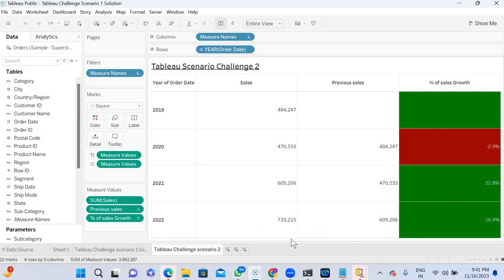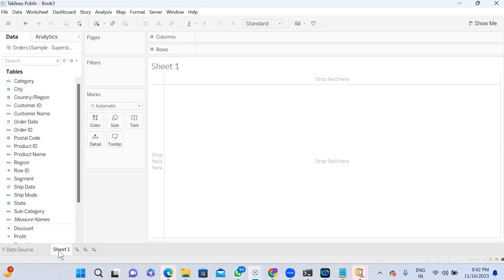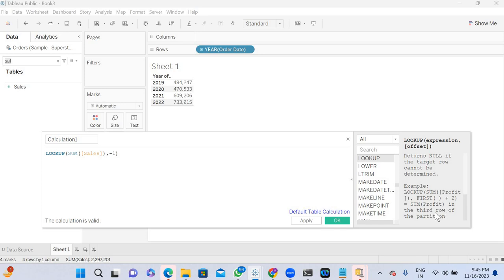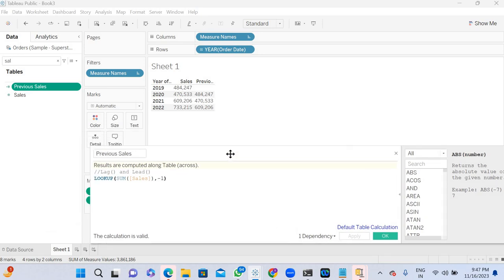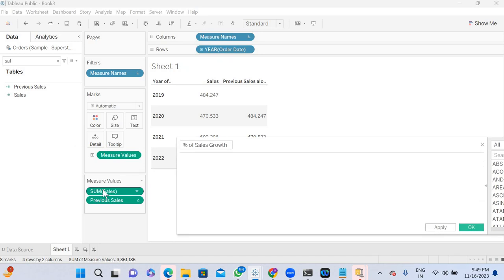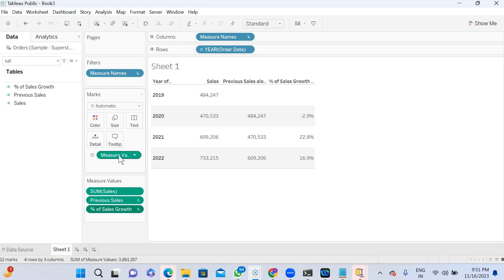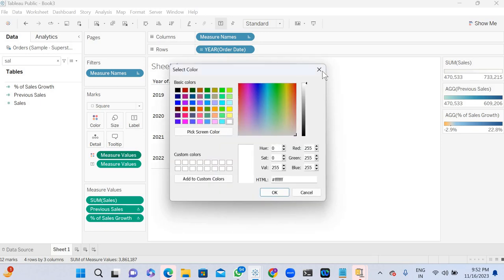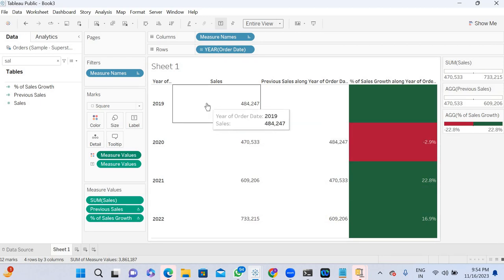Tableau Challenge Scenario 2 Solution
In the last video , i have posted a scenario like comparing the current and previous sales with in the sheet with the help of Table calculation .

in this video ,i have given solution with the help of below functions like
Lookup()
First ()
Last()